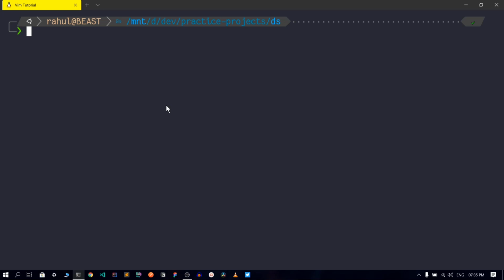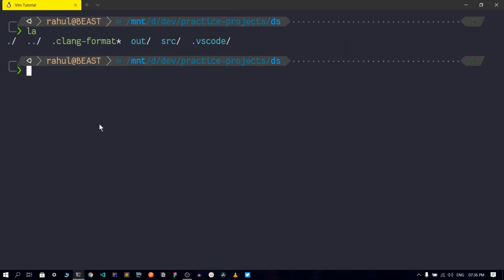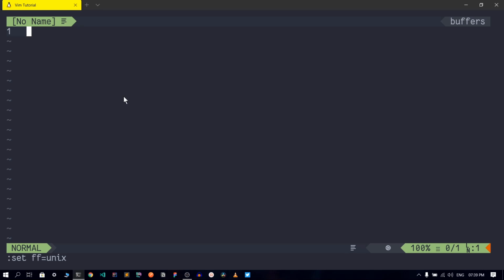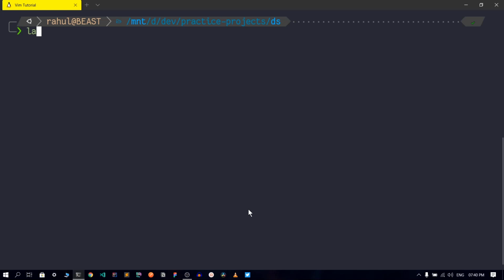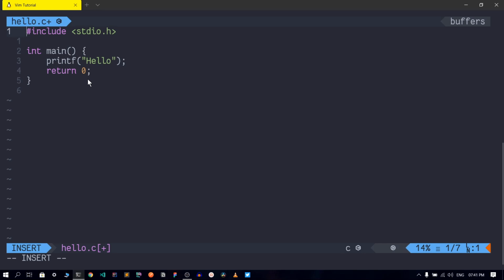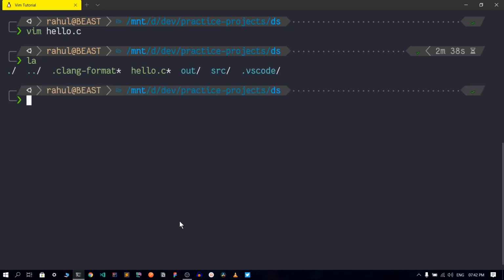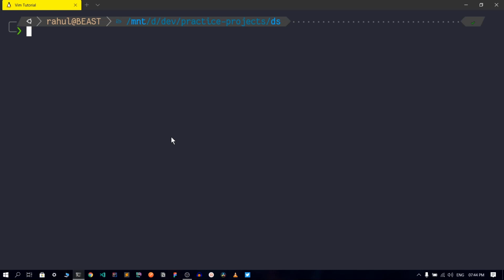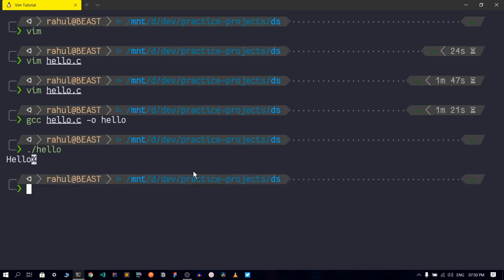Vim Series #0 - The Basics | Enter and Exit Vim | Shell Text Editor | The Skinny Coder | Unix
Hey people, this is Rahul SriRam. Welcome to the 1st video in the Vim Series. I'll be discussing the basics of the editor in this tutorial, like entering Vim, exiting, different modes in Vim like Normal Mode, Insert Mode, Command Mode etc.